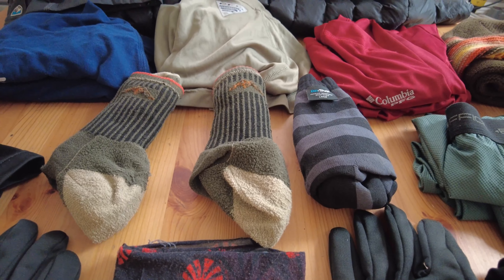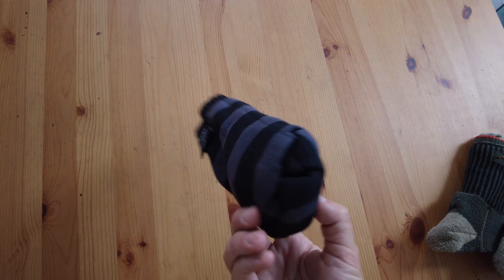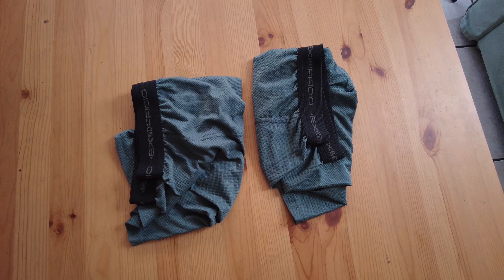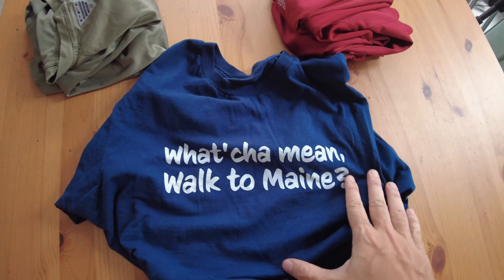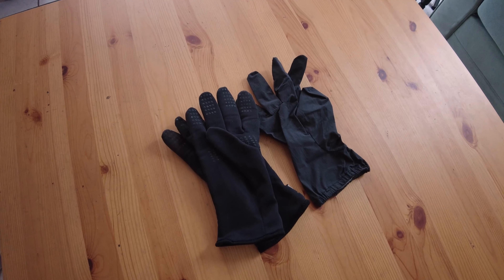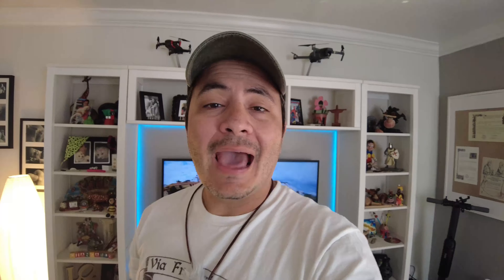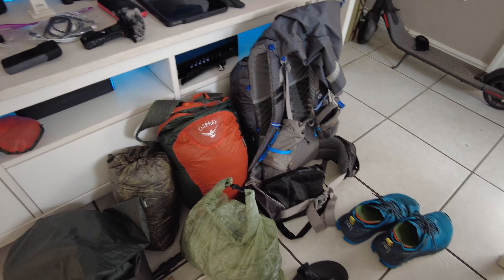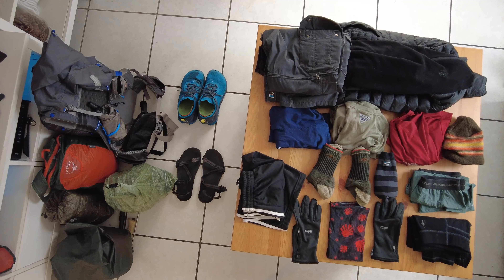Appalachian Trail 2021 | Gear List